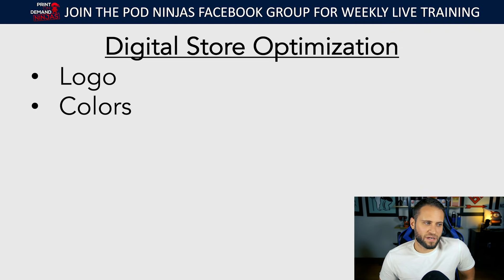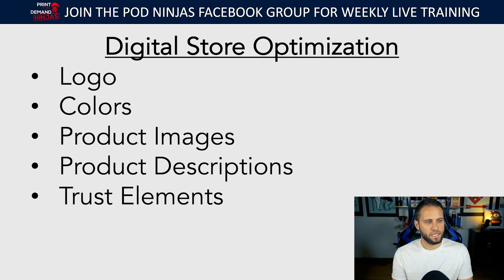Million Dollar Print On Demand Strategy (Shopify Stores, Facebook Ads & More)